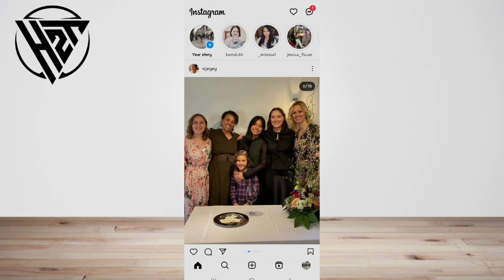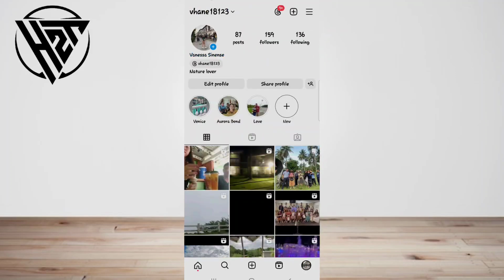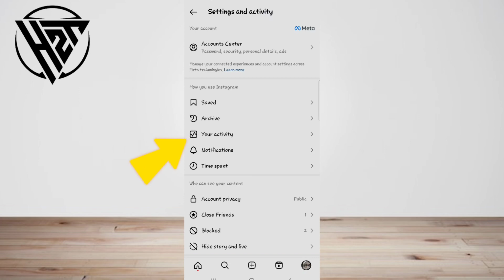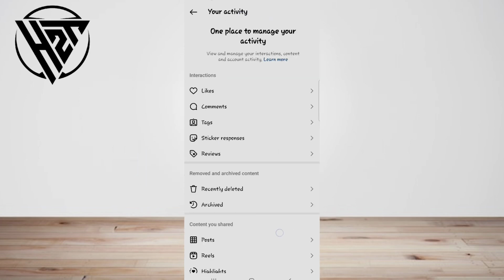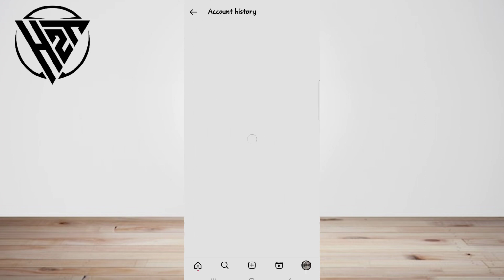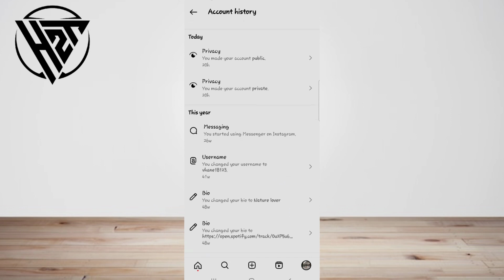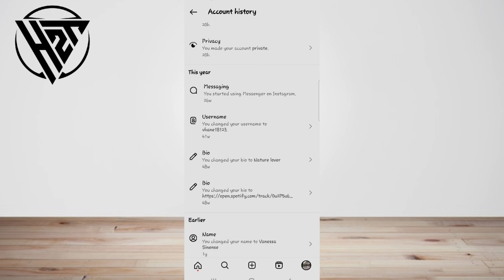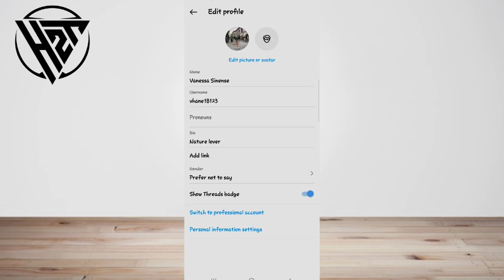How To Delete Account Bio History in Instagram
In This Tutorial, You'll learn "How To Delete Account Bio History in Instagram". In "How To Delete Account Bio History in Instagram" tutorial,  We'll show you exactly how to remove your account bio history on Instagram, leaving your profile fresh and tidy.  We'll show you exactly how to remove your account bio history on Instagram, leaving your profile fresh and tidy.